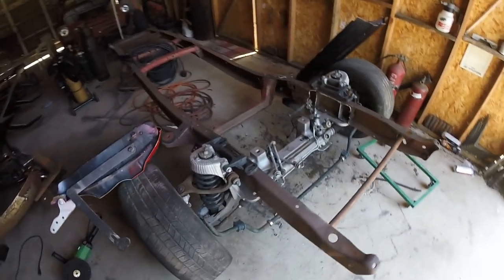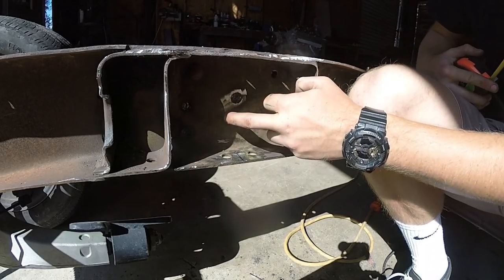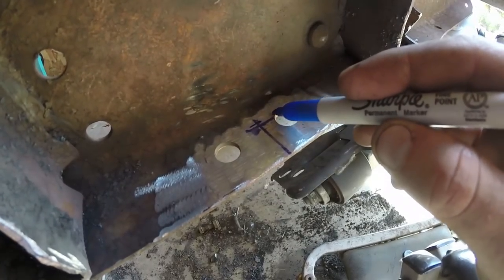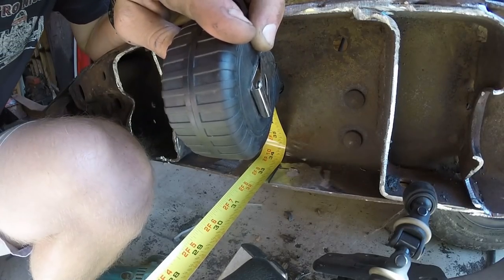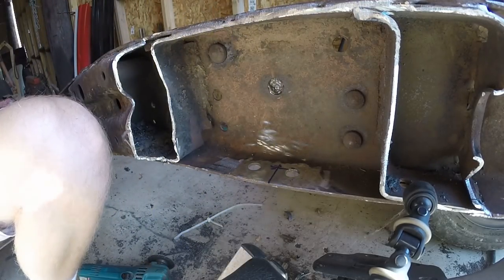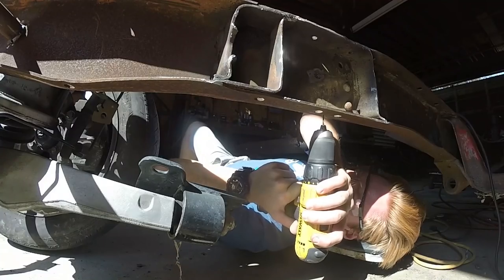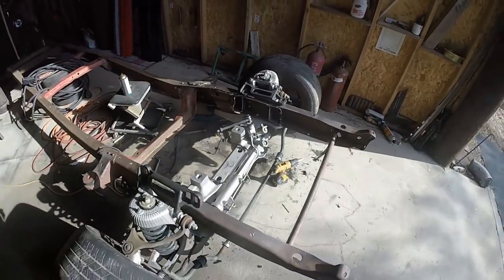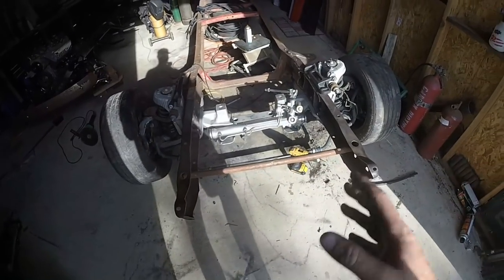The Crown Vic F100 Build Ep 5: Drilling and Centering The Dowel Pins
Here I went into as much depth as I could for being 19 and never doing this before to help others with this swap and locate the correct dowel pin placement! Please leave a like on the video if this helped you out!

SEND ME STUFF! (If you want)
TheCraig909
Ramona, Ca
92065